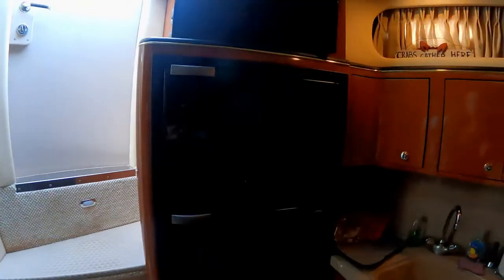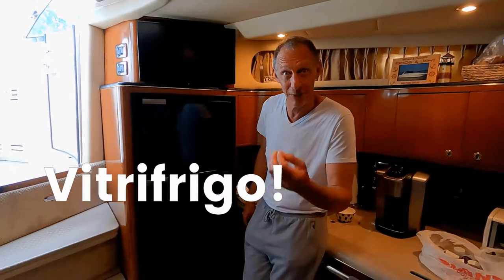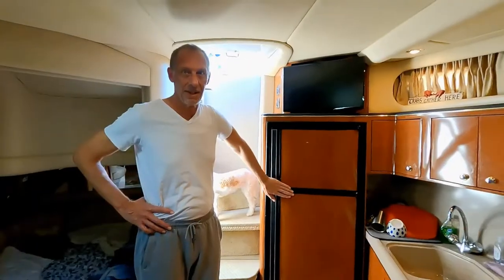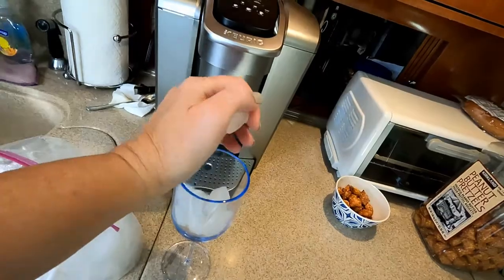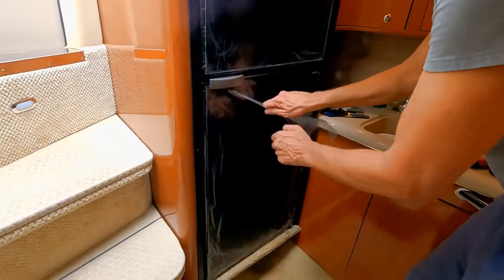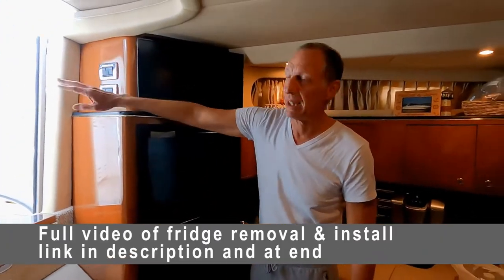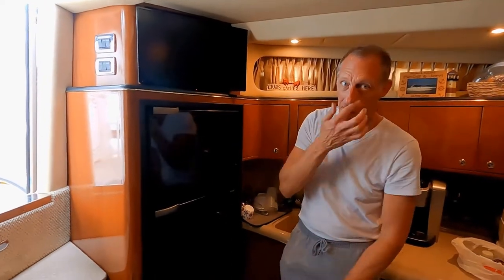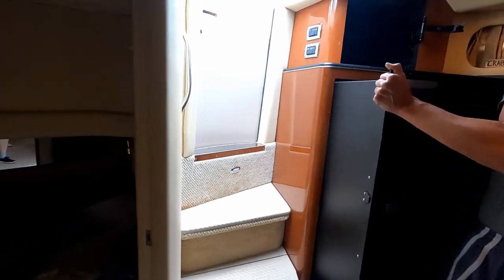New Vitrifrigo Boat Fridge Review - How it Works 2 Months After Install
This boating season we removed our original Norcold boat fridge with a new Vitrifrigo marine refrigerator in the galley of our 2002 Sea Ray 410 Sundancer. Its been a few months since the install, so we thought we'd share how the new Vitrifrigo fridge is working out for us. Vitrifrigo is an Italian manufacturer of a variety of marine and RV refrigerator units, so there are many options for boats of all sizes. We also include a quick recap of how we removed the old Norcold fridge & installed the new Vitrifrgo fridge... it was a big project... you can check out the full install video